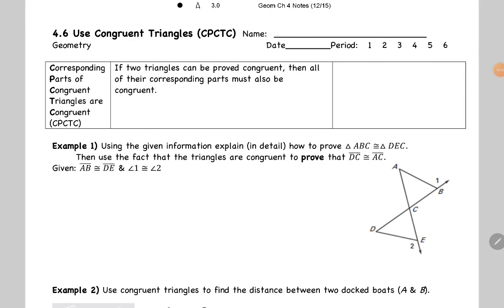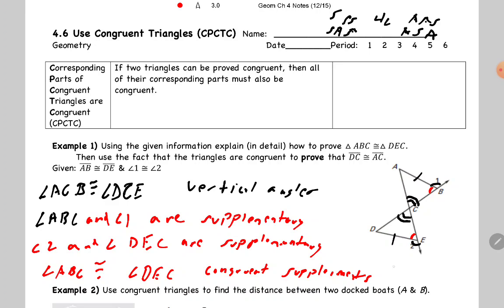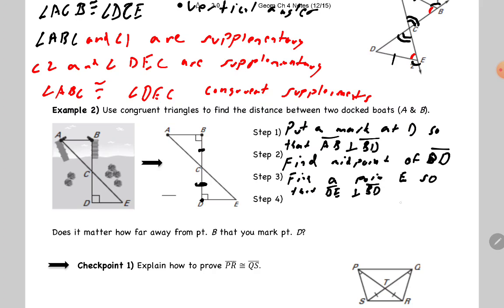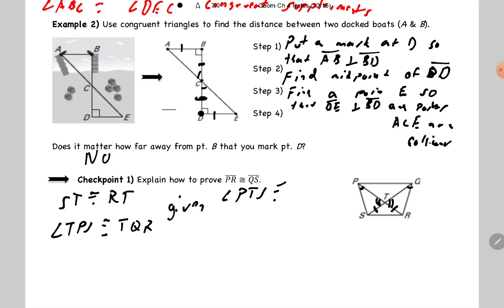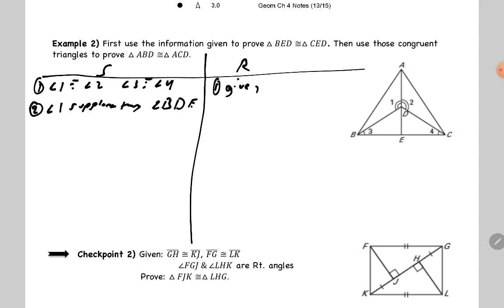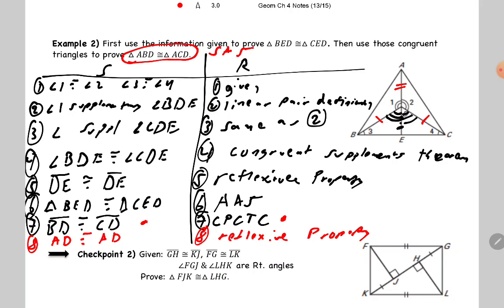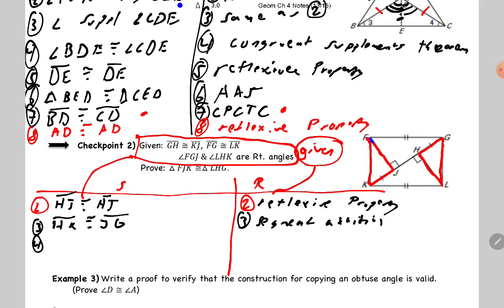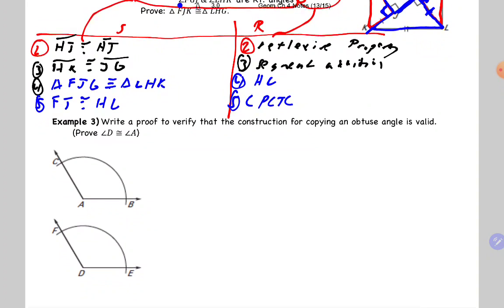geometry 4.6 use congruent triangles